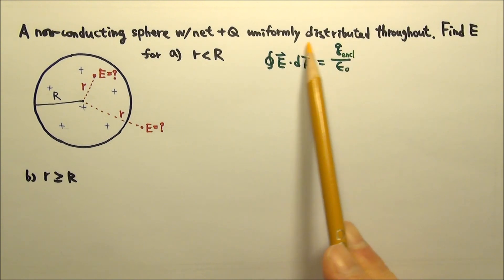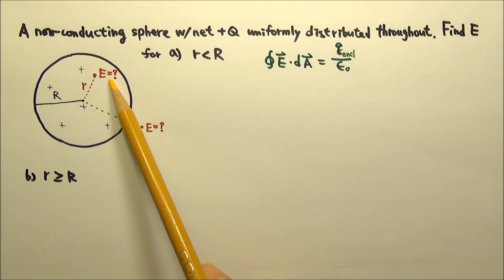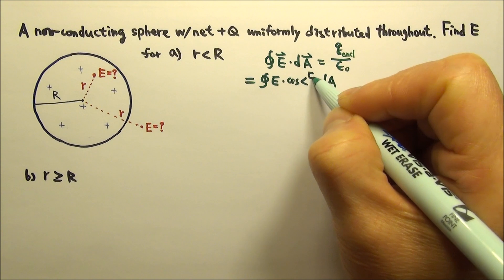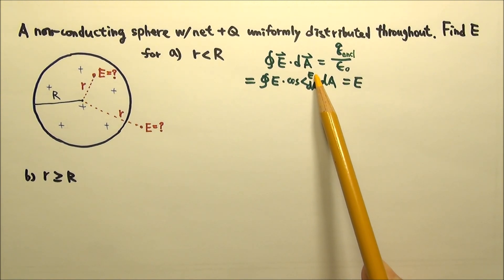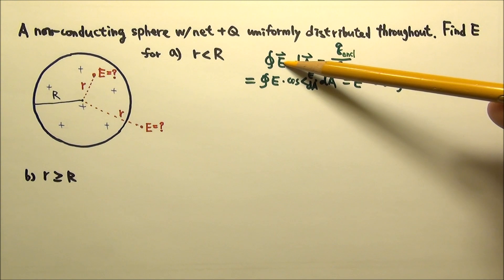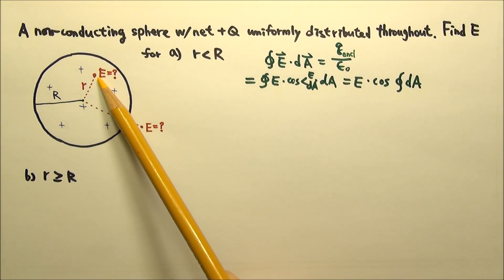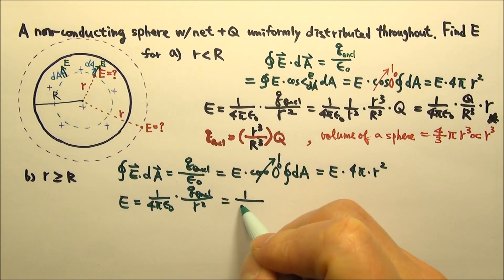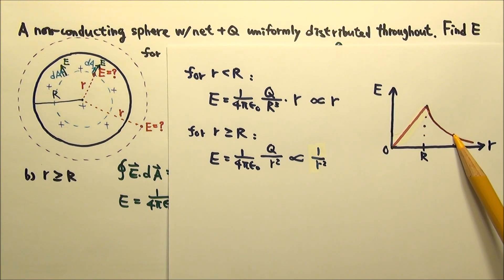AP Physics C: Electric Force, Field & Gauss’s Law 12: E by Uniformly Charged Non-Conducting Sphere